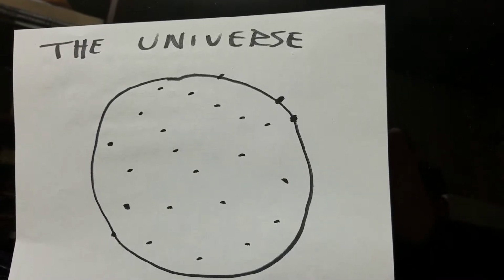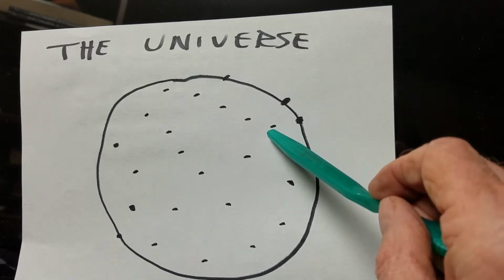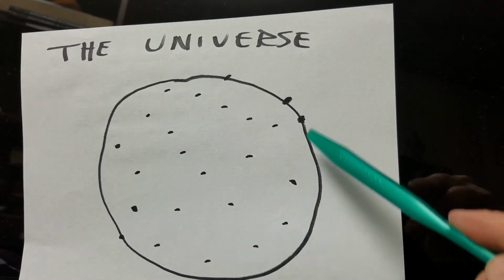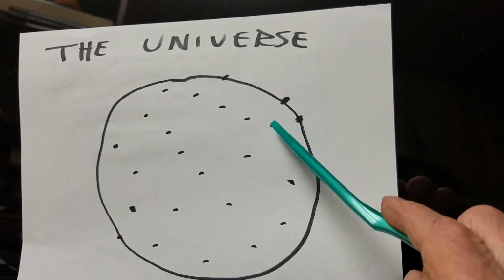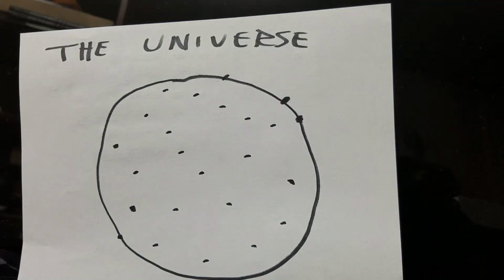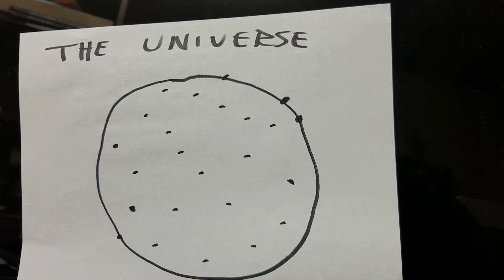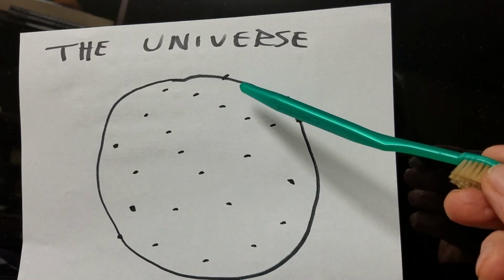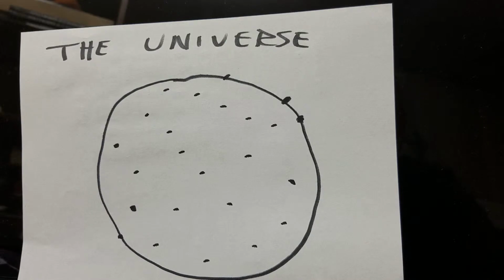The Universe and Multiple Universes